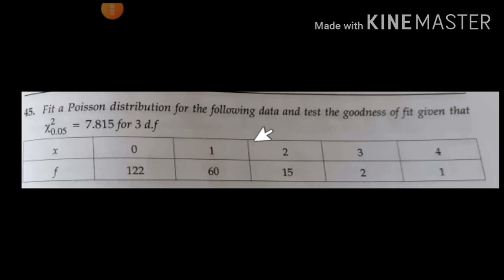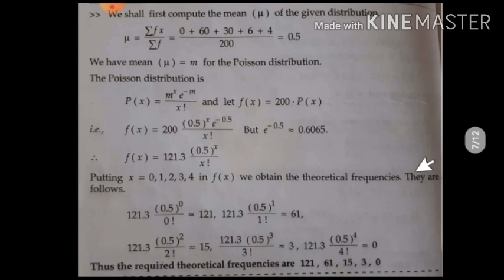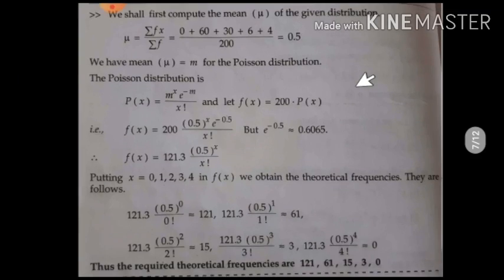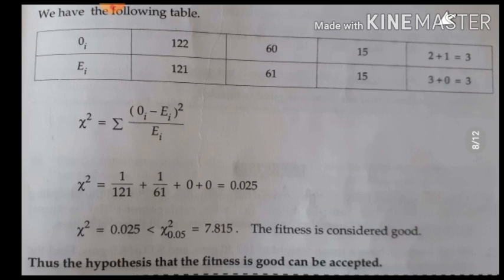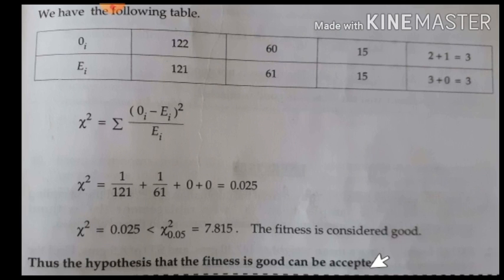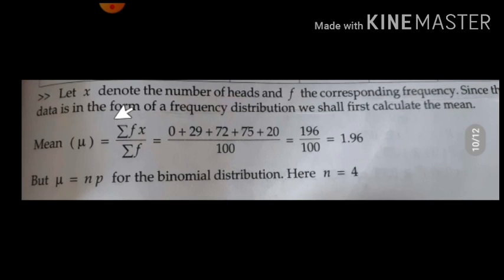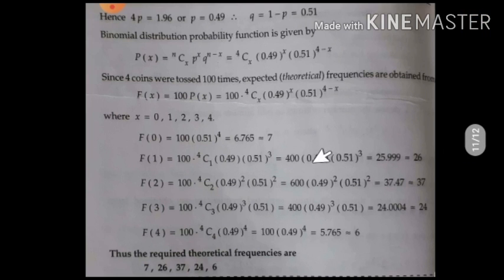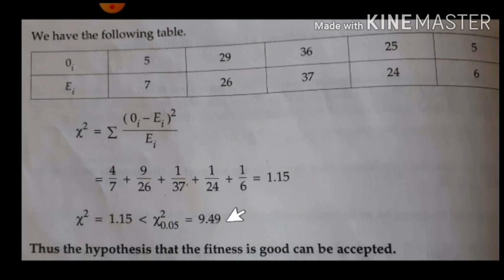Chi-square test: part 2/18MAT41/ Module 5